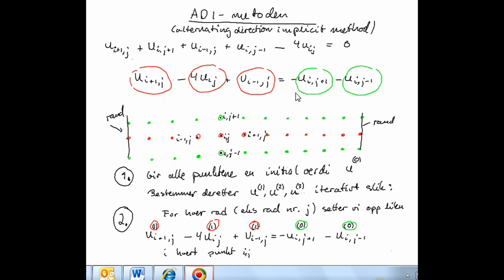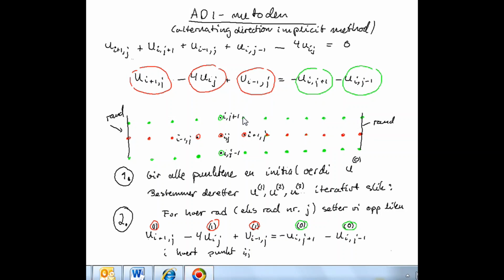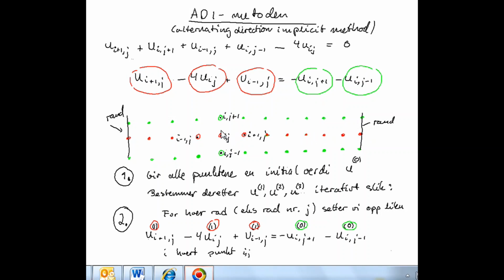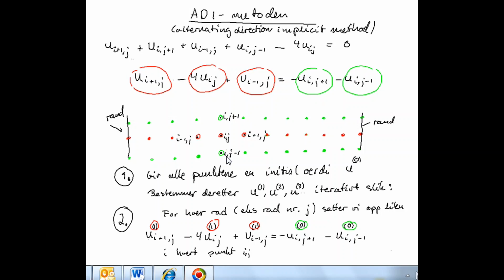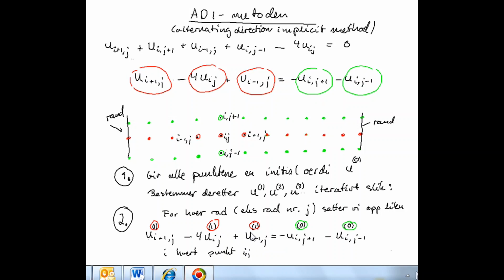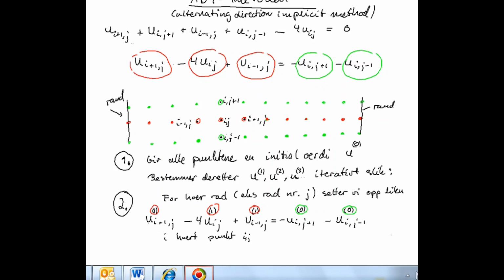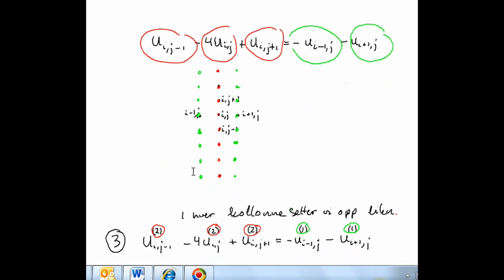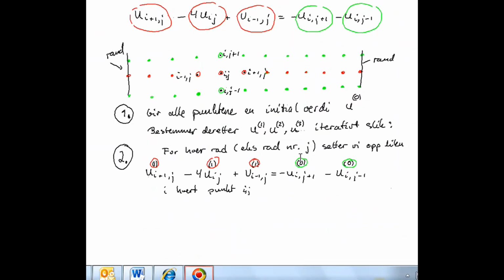ADI-method (updated)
kreyszig17h engTrim.mp4